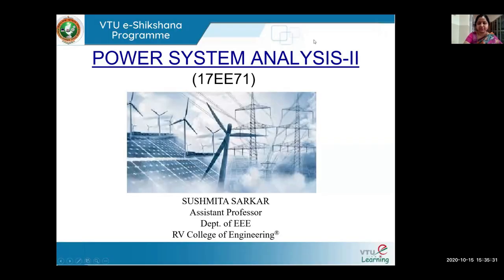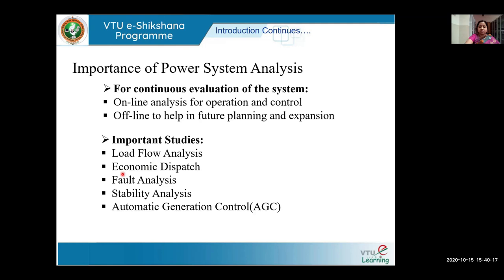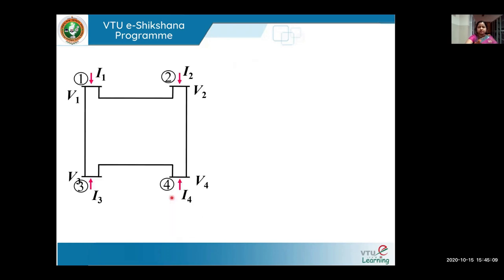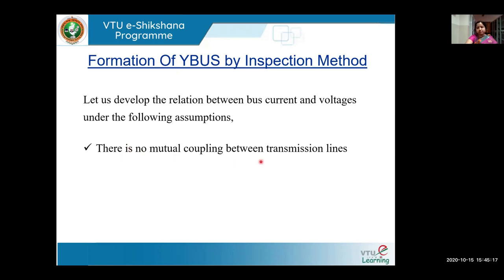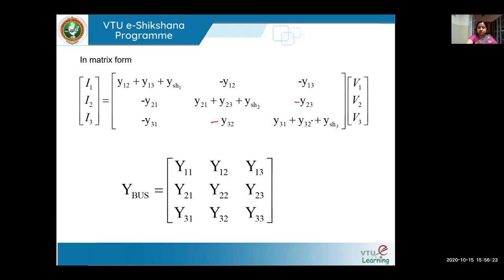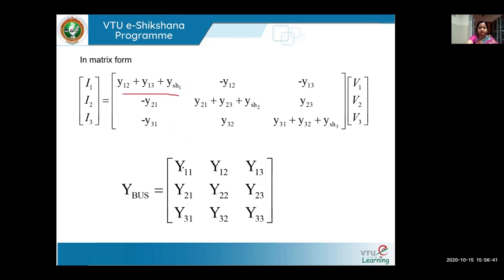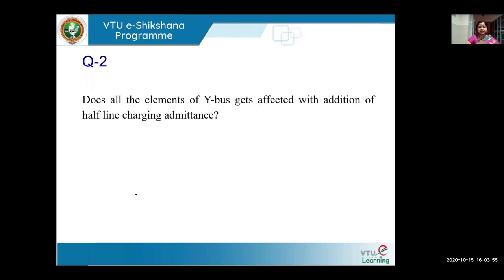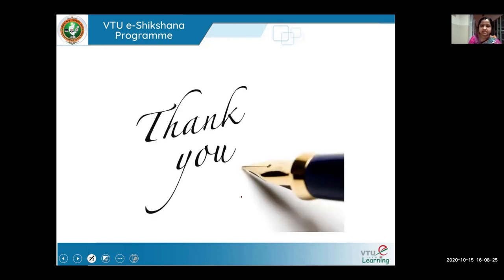Module 01 - Lecture 01